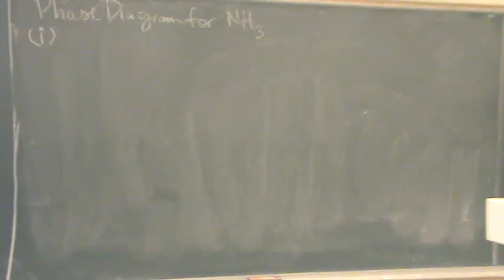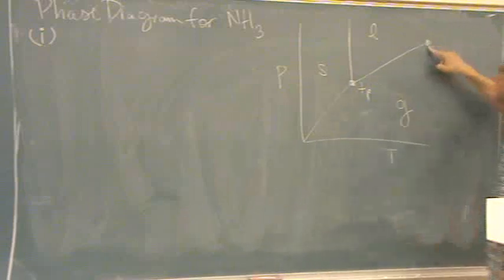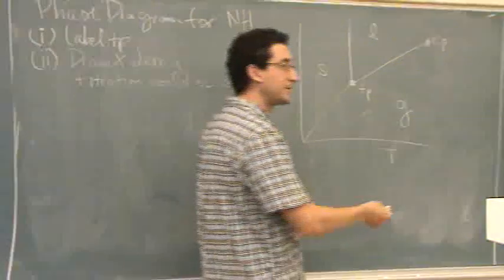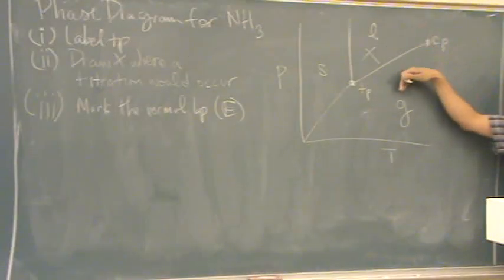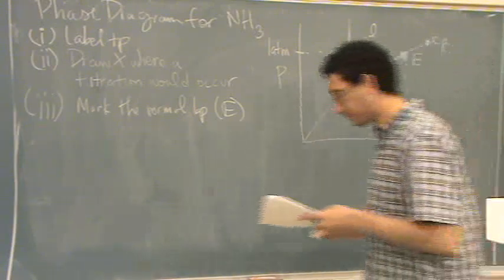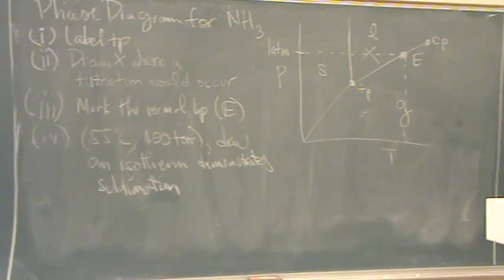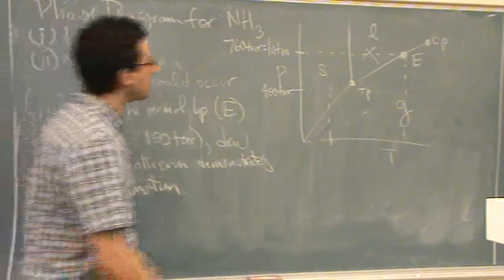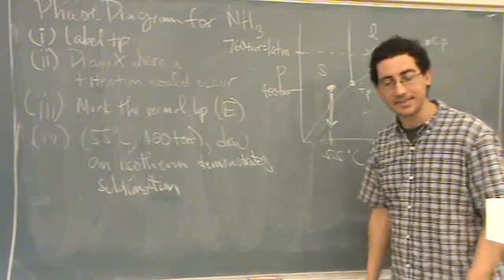Phase Diagram 2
A phase diagram discussion.